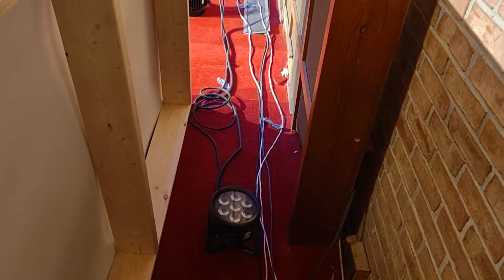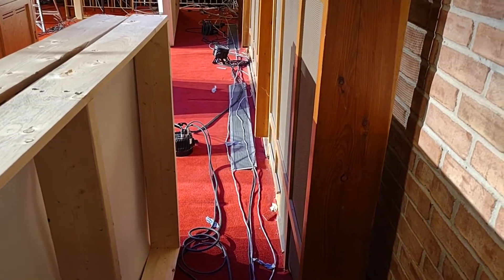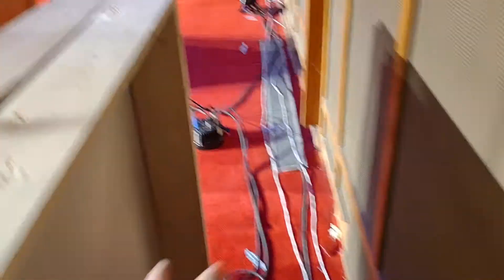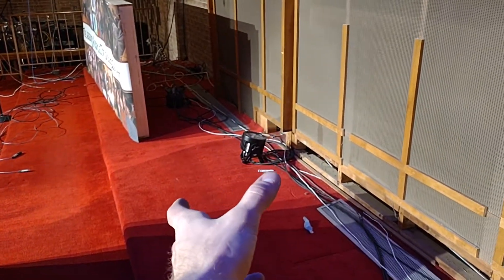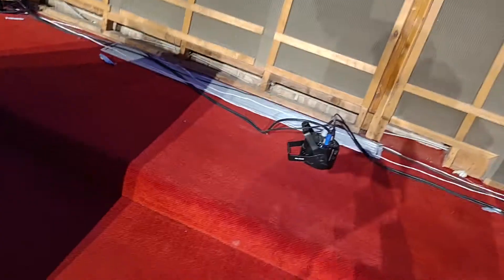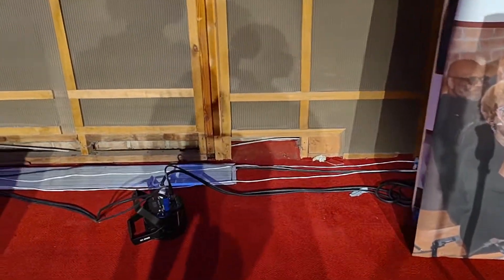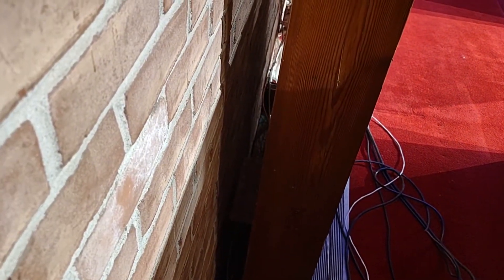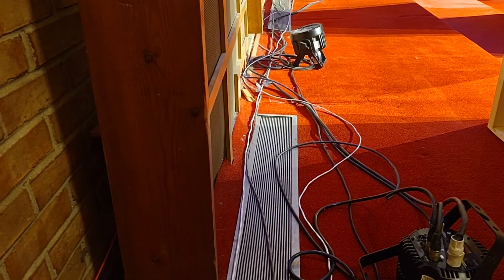Another cable install rant